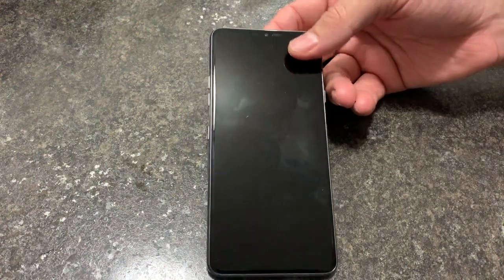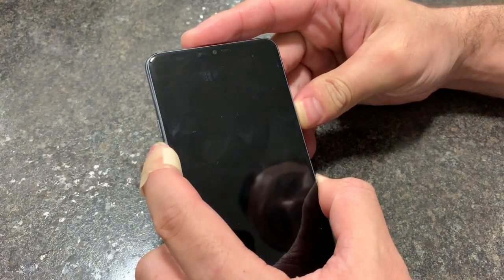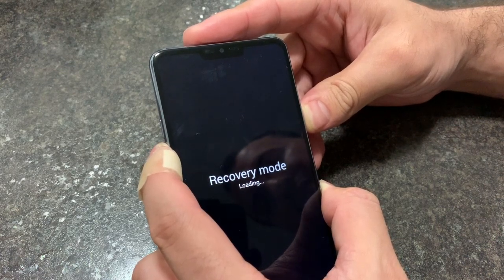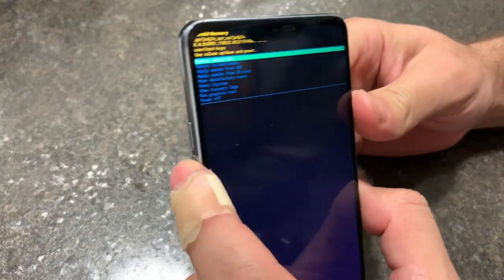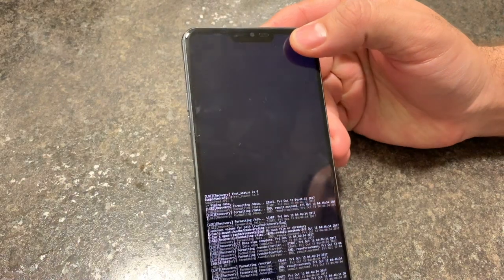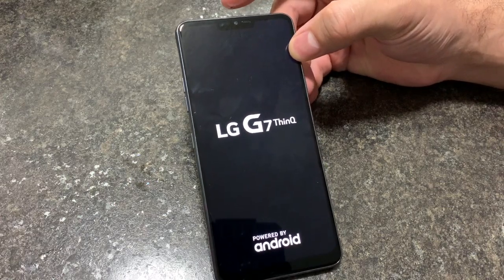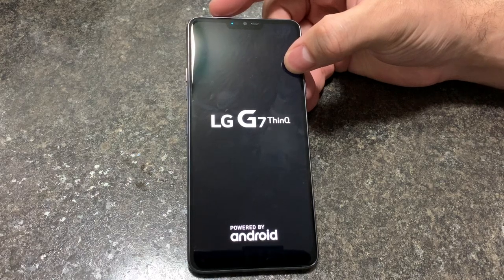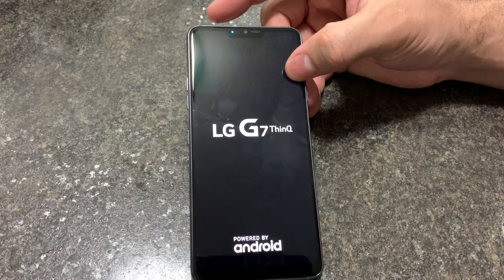Hard reset lg g7 thinQ | DT DailyTech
This video is about how to factory reset your lg g7 thinQ in less than 5 minutes works every time make sure you remember your gmail before resetting or else you wont be able to get back into the phone thanks for watch please like and subscribe